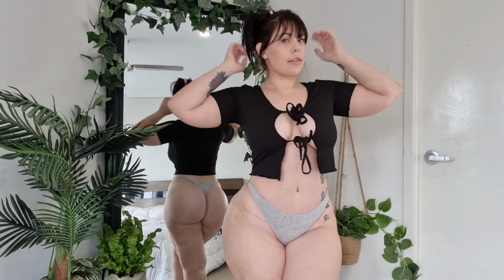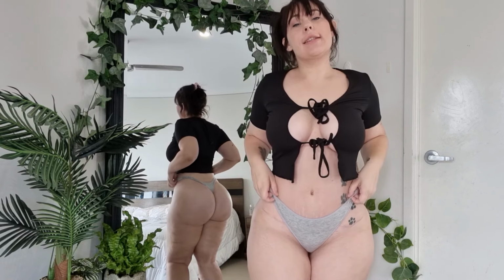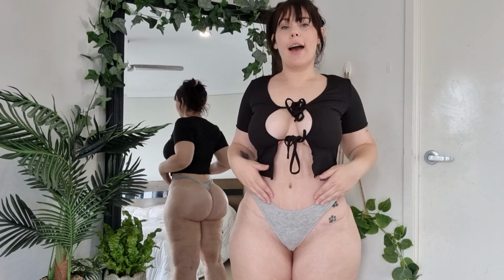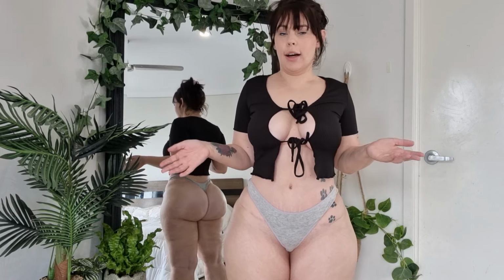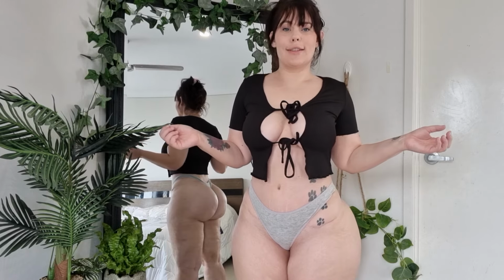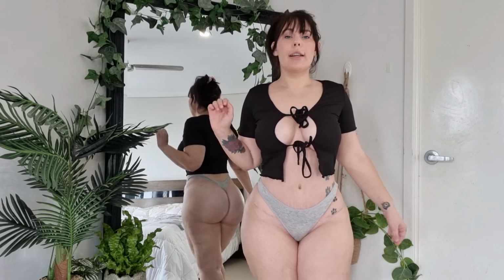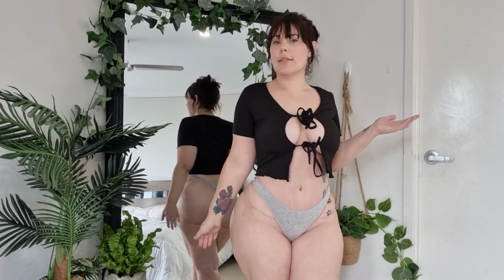Sexy Affordable Thong Try on Haul! | Fashion Nova